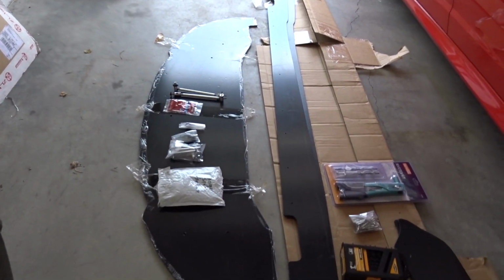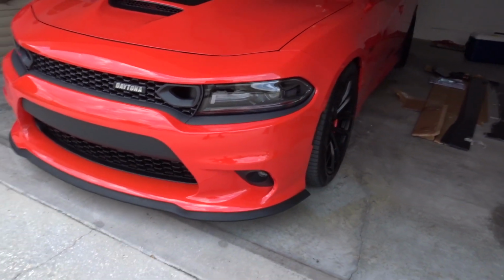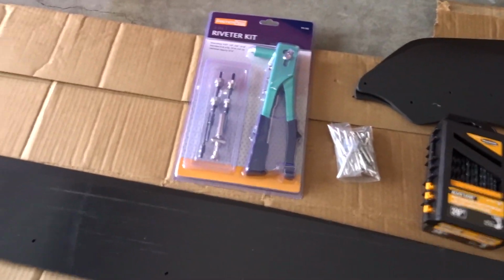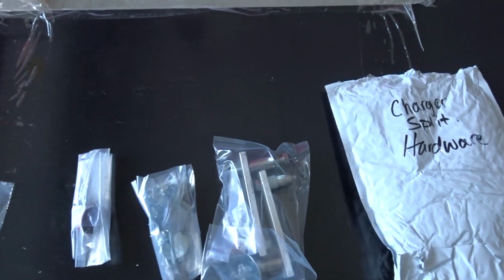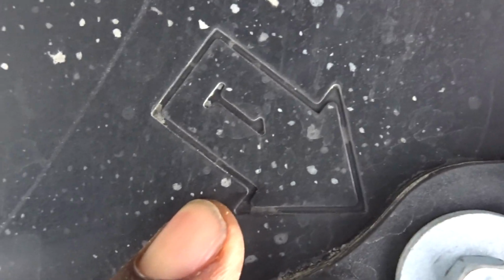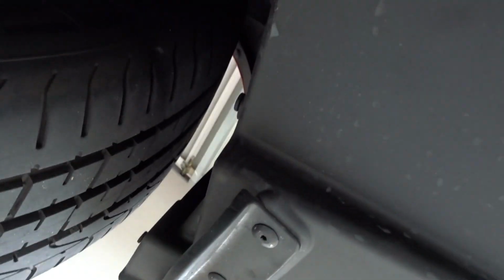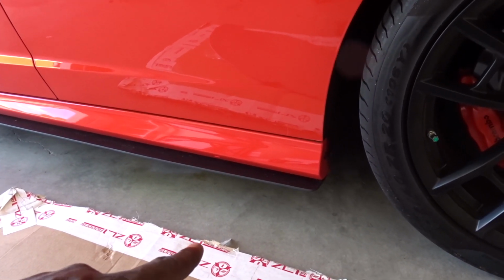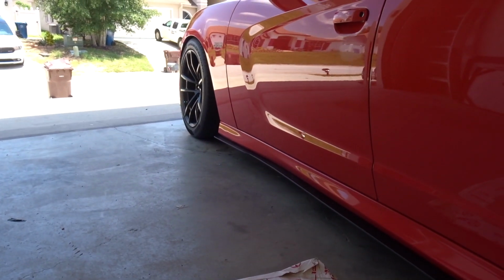ZL1 Addons Full Kit Install for 2015 to 2019 Dodge Charger with srt kit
Zl1 Addons full kit install

Also follow my other dudes on youtube